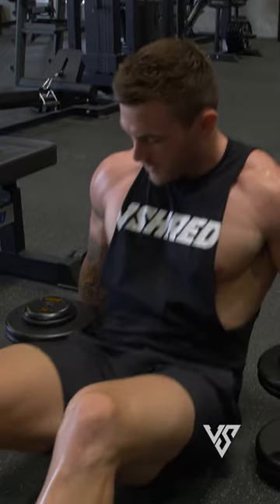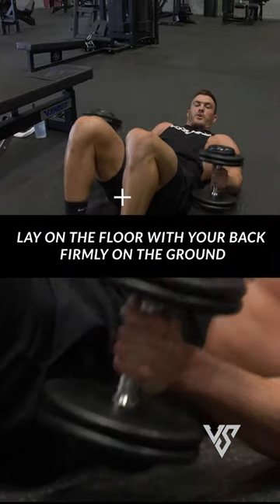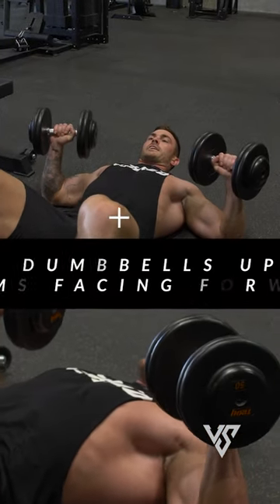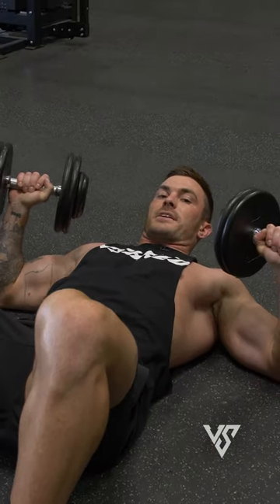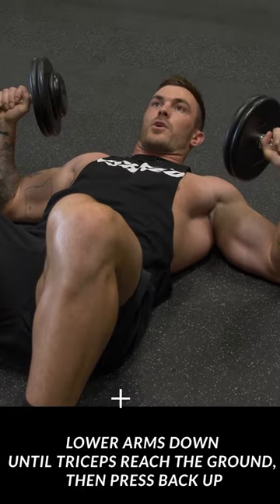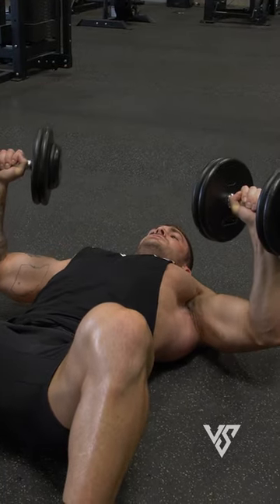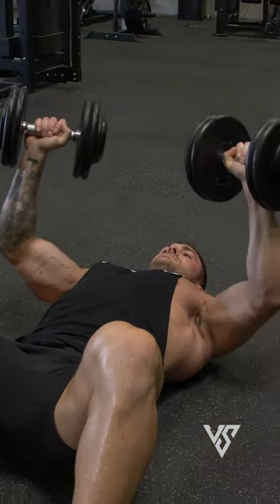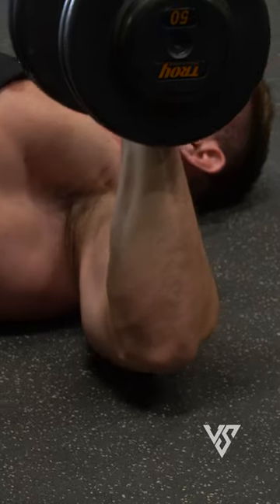How To Workout Your Chest With Dumbbells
For 3 free tips on how to build muscle fast customized for your body type and your goals, take my free body type fitness quiz

If you are limited to only dumbbells and want to grow your chest, you are doing to love the workout I have for you today. Even if you have access to a bunch of gym equipment, this workout is great to throw in if you’re getting a little bored with your current chest routine or if you aren’t growing and want to give your pecs a little “shock” to see if you can bust past a plateau.

We will be using various rep ranges and several different training methods such as supersets and even some bodyweight exercises -- so you can hit all areas of the chest and promote as much chest growth as possible.

► Follow V Shred on Social Media!
► Follow Sculpt Nation on Social Media!
V Shred® is the fastest growing fitness, nutrition, and supplment brand in the world and much much more.